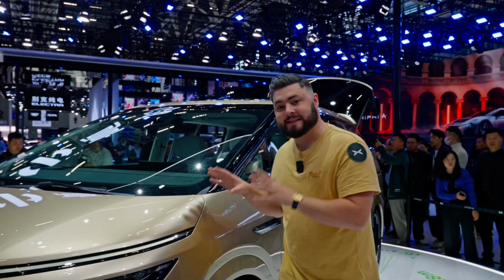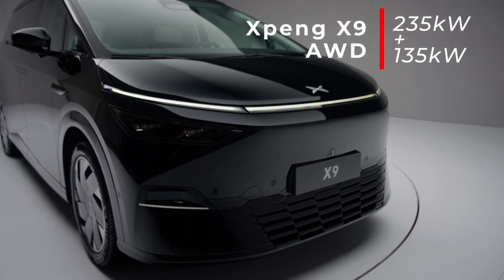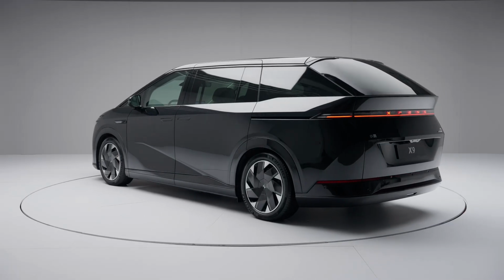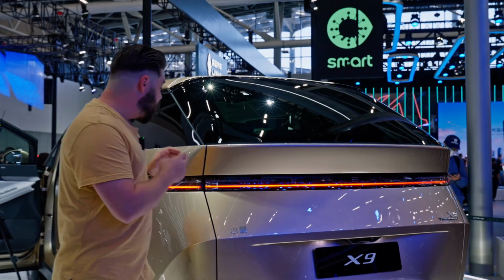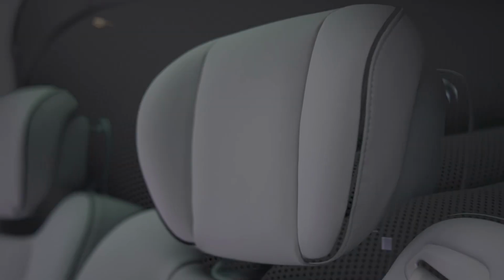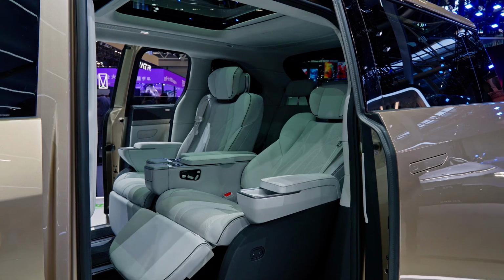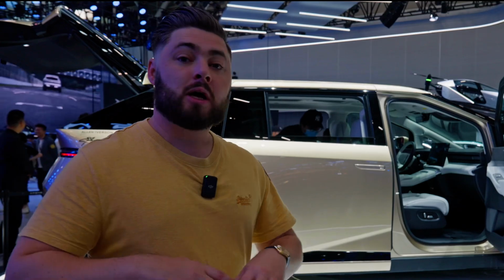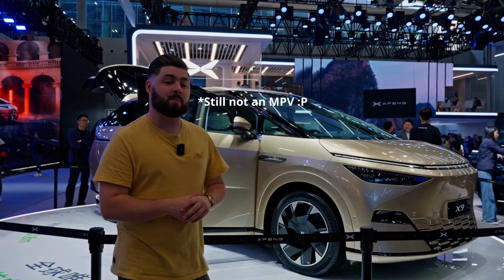Minivans Making a Comeback as EVs! Xpeng X9 Review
The Xpeng X9 was launched at Guangzhou Auto Show. We got a chance to get close and shoot the Xpeng X9. What is it? It’s an electric MPV that XPeng claim is not an MPV. Confused yet? Have a watch to find out more.

The Xpeng X9 is XPeng’s 6th model. Xpeng now has a line up of 3 SUVs, 2 Sedans and an MPV not MPV in the Xpeng X9.

0:00 - Intro
0:12 - Xpeng X9 at Guangzhou Auto

0:33 - Launch Price - Xpeng X9
0:47 - Standout Standard Equipment
1:05 - Power & Speed - Xpeng X9
1:27 - Battery & Range - Xpeng X9

2:10 - Exterior - Xpeng X9
3:57 - Interior - Xpeng X9
4:52 - Size & Trunk Space - Xpeng X9
5:13 - 3rd Row Ineterior - Xpeng X9
5:24 - 2nd Row Interior - Xpeng X9

6:59 - ADAS
 7:39 - Conclusion
 8:12 - Outro